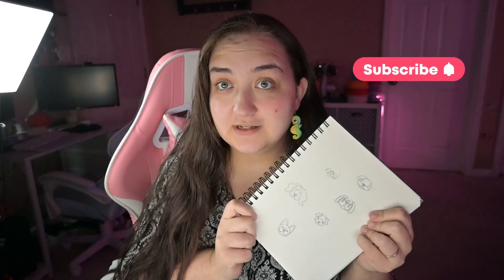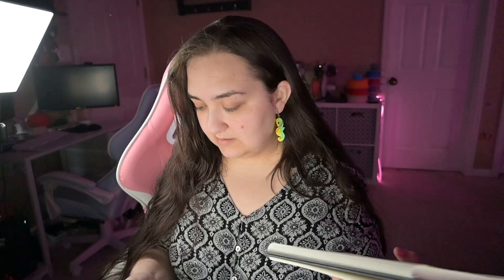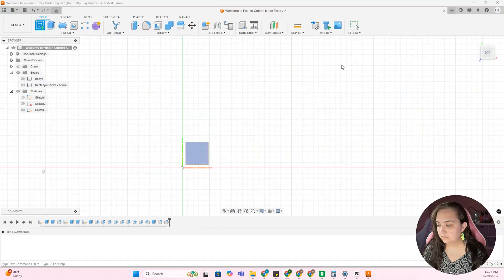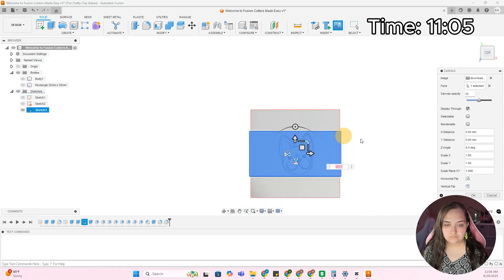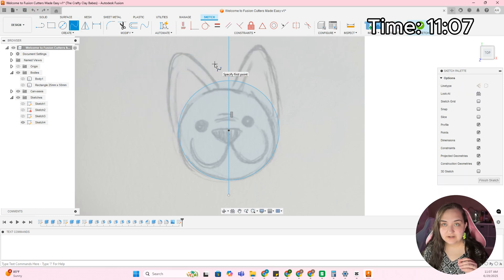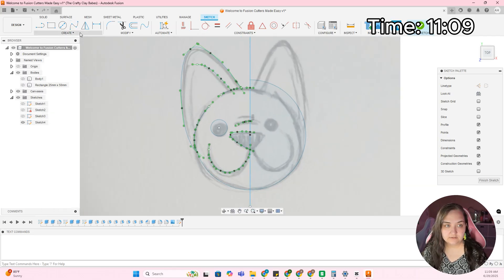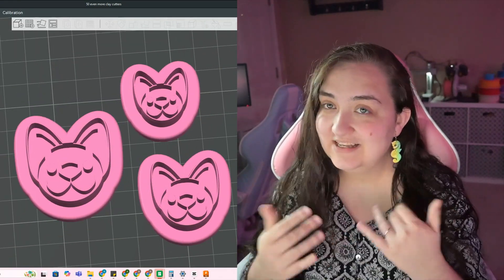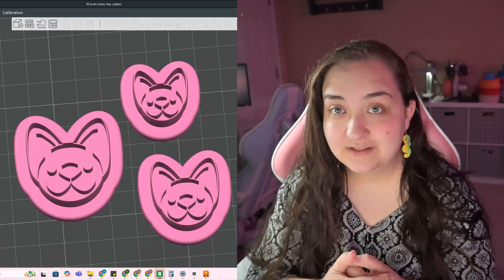Can I make a polymer clay cutter in less than 30 minutes in Fusion 360?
I wanted to challenge myself to make a polymer clay cutter in less than 30 minutes to show what was possible with Fusion 360. I love creating clay cutters and have gotten quite fast at it, but it's taken me years to learn. Why not skip that fuss and learn to make your own in a fraction of the time?

Want to take my Fusion Cutters Made Easy Course?

If you're interested in learning to 3D print your own polymer clay cutters check out my Cutter Kickstart course and getting 50 FREE exclusive STLs click here!

Overture PLA Professional Filament (my favorite for .2 nozzle cutters!)

Shopify for Ecommerce Sellers (highly recommended for makers! Get 3 months for $1/month!)

How to may clay cutters
Making Clay Cutters
3D Printing Clay Cutters

Making Clay Cutters
3D Printing Clay Cutters